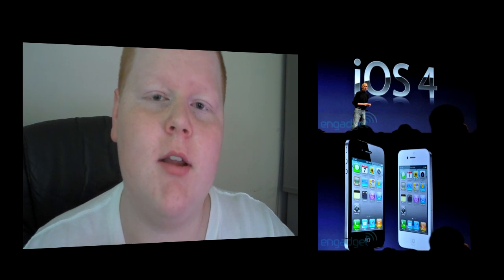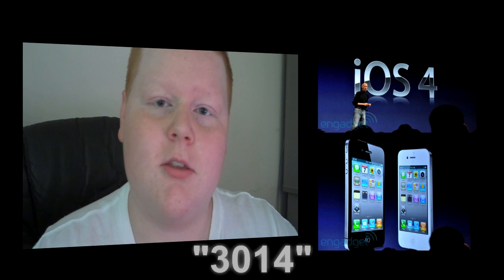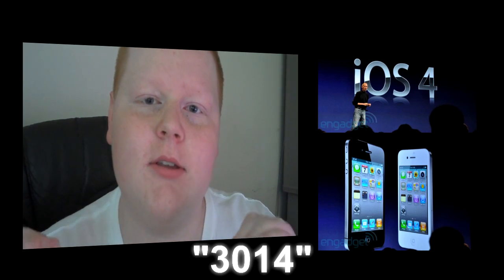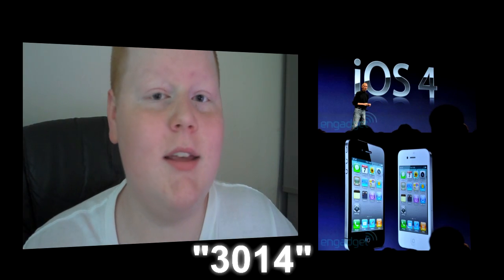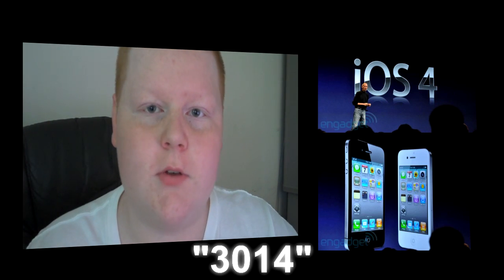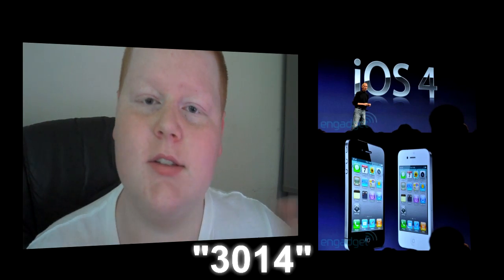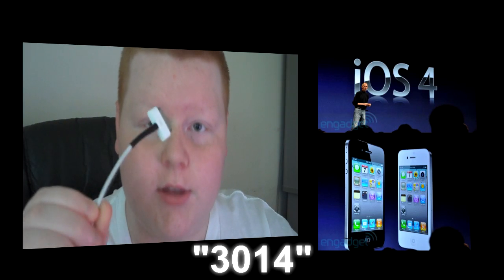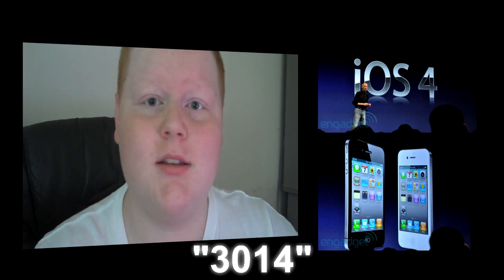iOS4 Error Code 3014